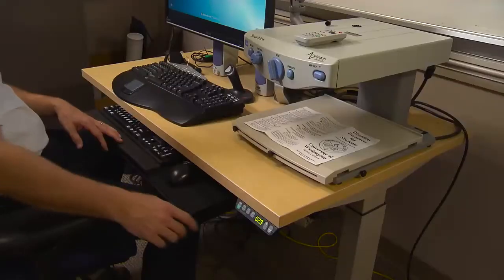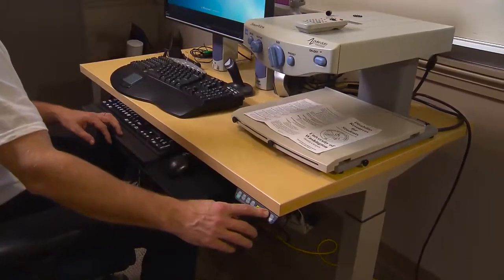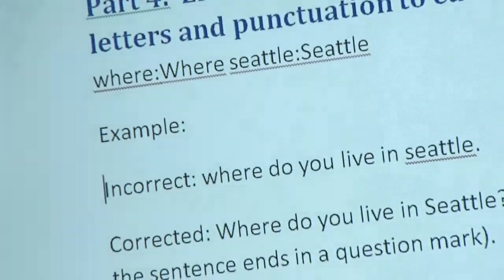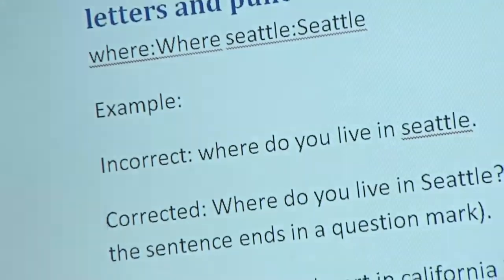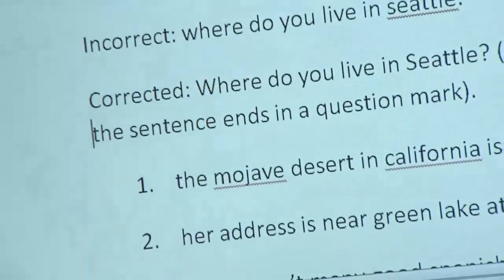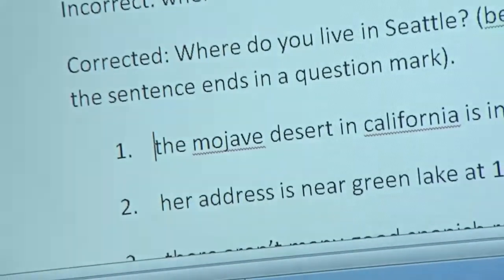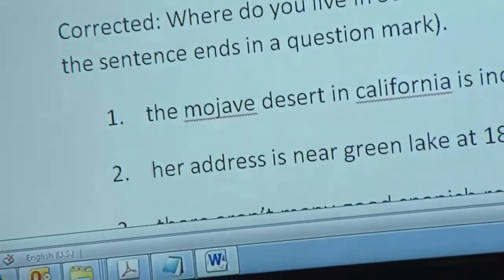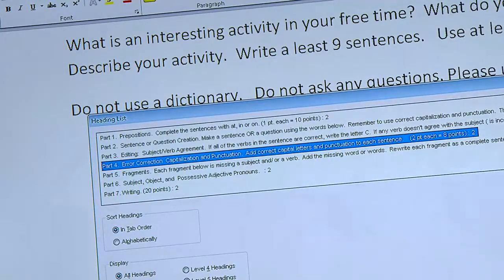Quality Education Is Accessible (Audio Described)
Students with a variety of disabilities share strategies for making instruction more accessible to them.